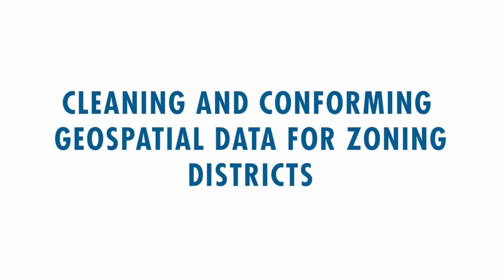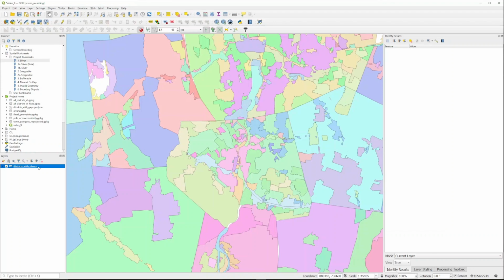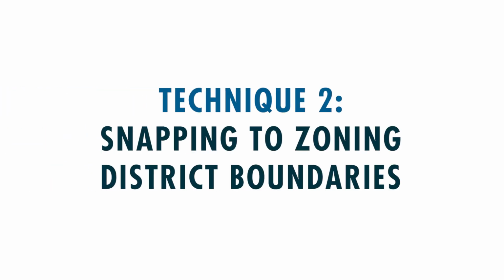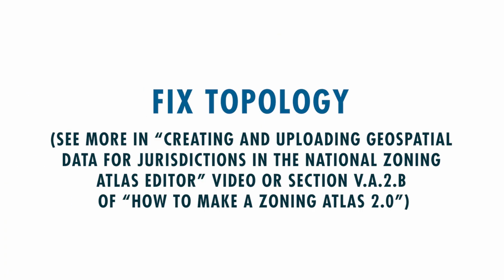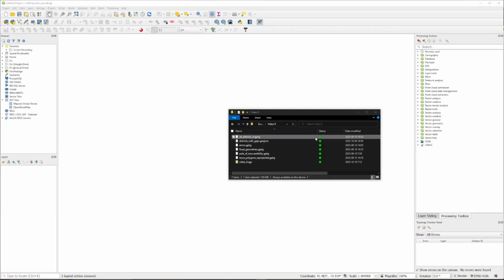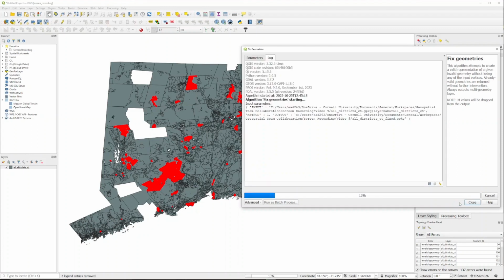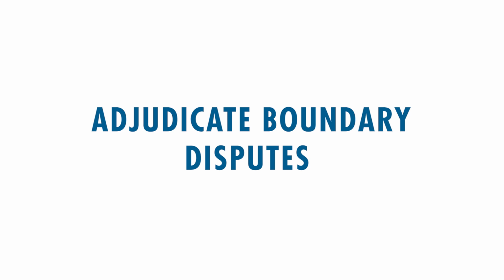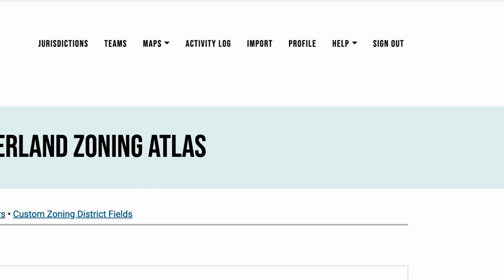NZA GIS Tutorial: Cleaning and Conforming Geospatial Data for Zoning Districts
00:00 Introduction
00:57 Technique 1: Identifying & Eliminating Slivers
2:14 Technique 2: Snapping to Zoning District Boundaries
3:05 Fix Topology
3:20 Fix Small Gaps
3:46 Fix Large Gaps
4:34 Fix Geometry
6:06 Adjudicate Boundary Disputes
6:46 Overview of Special Circumstances